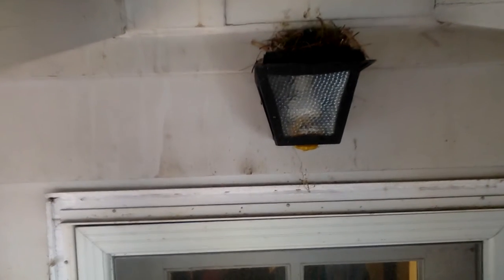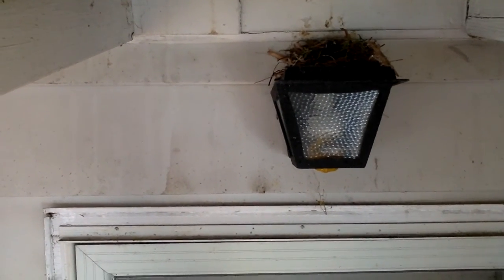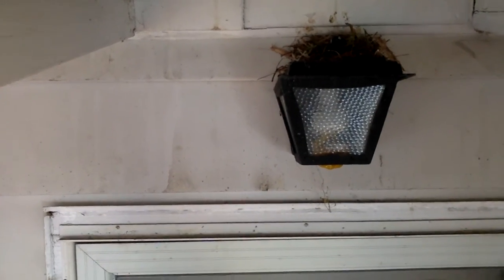Birds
Intro to birds unit